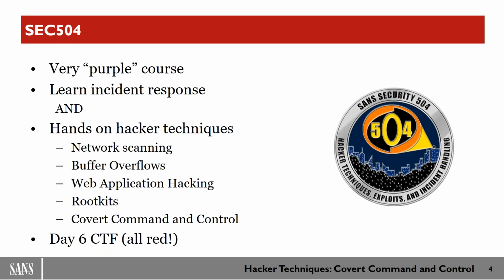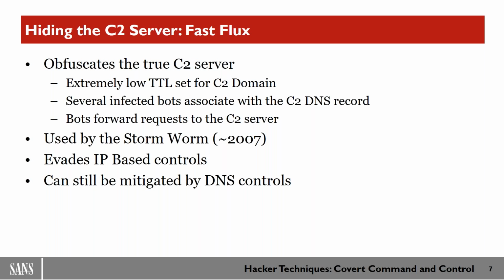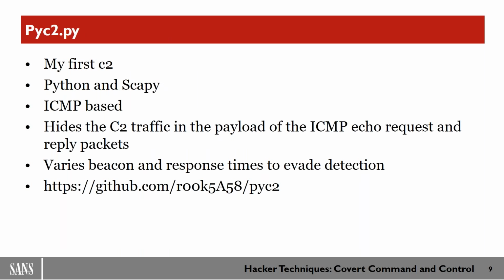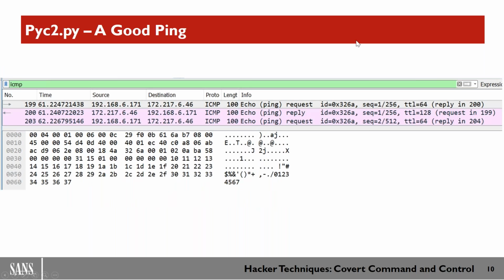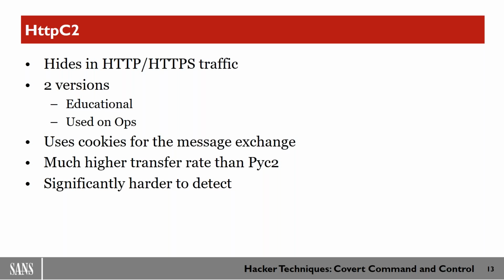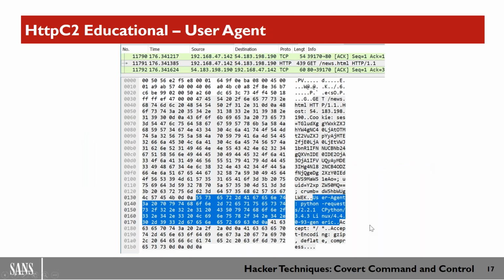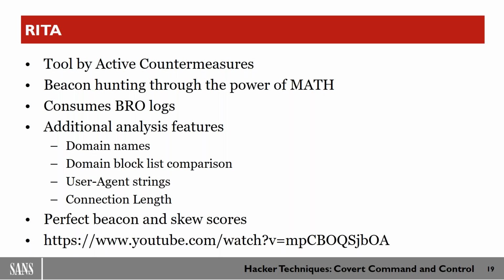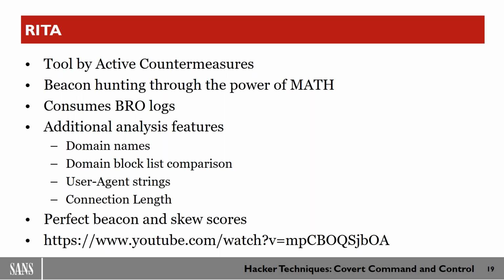SANS Webcast: Hacker Techniques - Covert Command and Control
Presented by: Derek Rook

Being able to peak behind the curtain of an adversary's communications can break a case wide open, allowing for a more complete and confident response to an incident. We'll take a look at two covert command and control (C2, C&C, CnC) channels, and explore methods of detection.